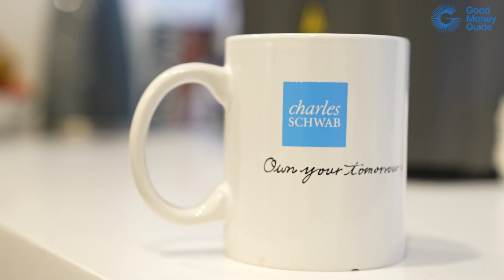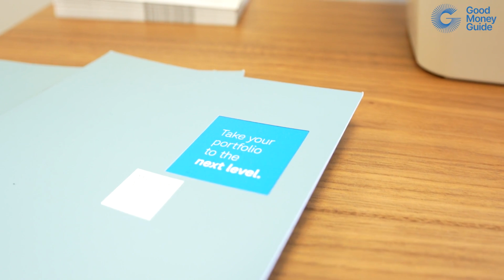Charles Schwab UK MD Richard Flynn Interview - Good Money Guide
Richard Flynn, Charles Schwab MD, tells Good Money Guide about what makes the US-based broker so attractive to UK customers.  He also gives us some investment tips and book recommendations that can help people become better investors.